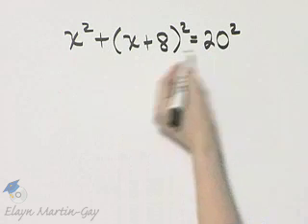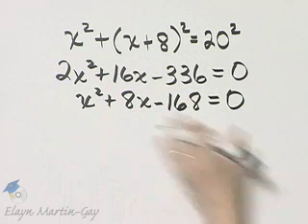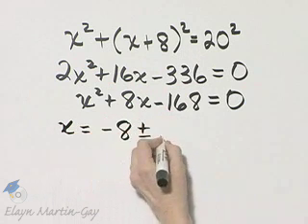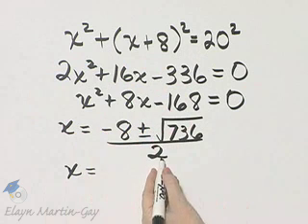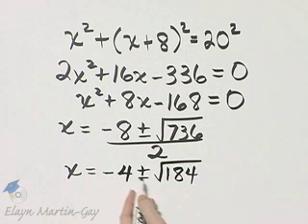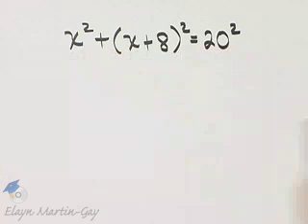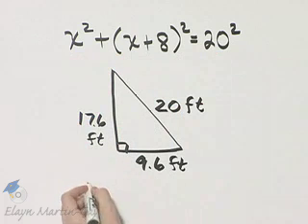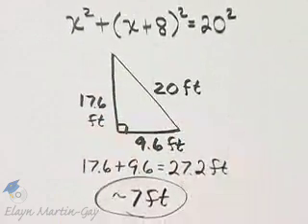Martin-Gay Beginning & Intermediate Algebra Ch 11 Ex 23